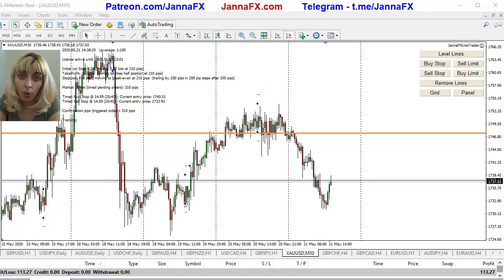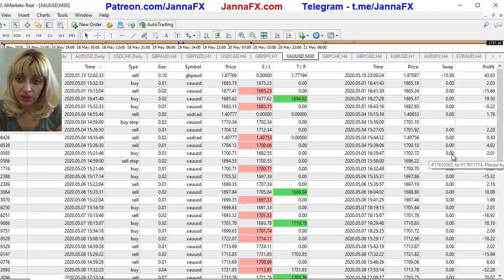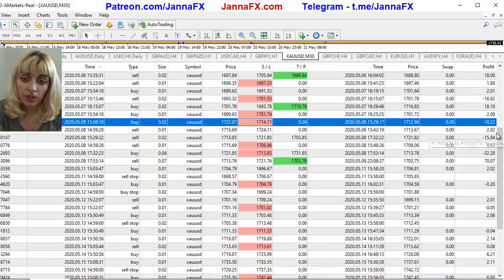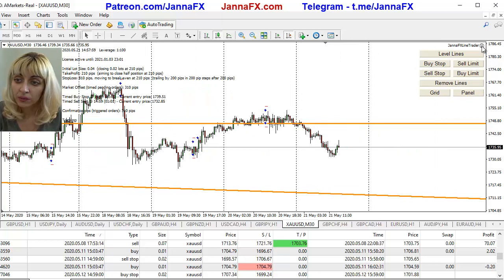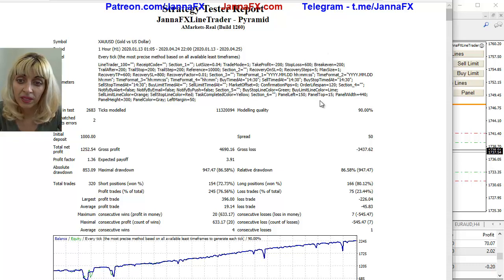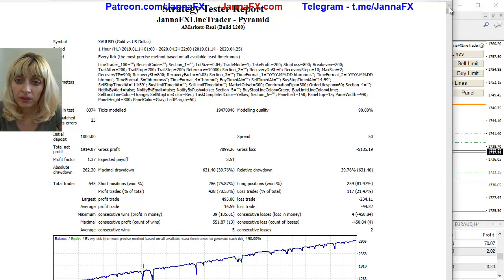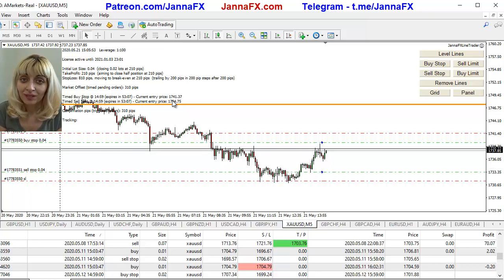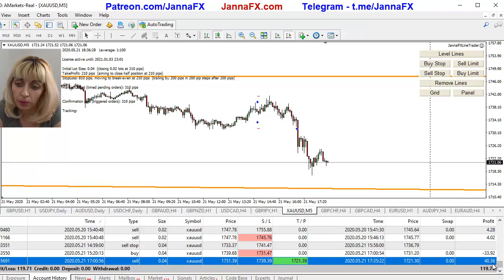Gold Trading, Results on Real Account with EA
Gold trading with EA on real account, results in May 2020. I was trading Gold for a year manually in 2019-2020 with LineTrader EA, my results vs EA backtest. EA I use for trading

MT4,
How to trade Gold,